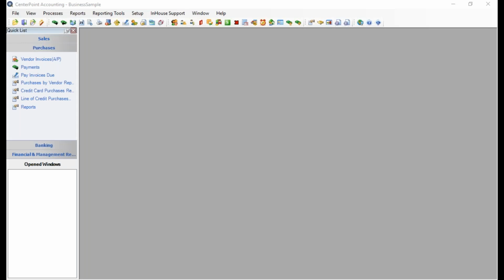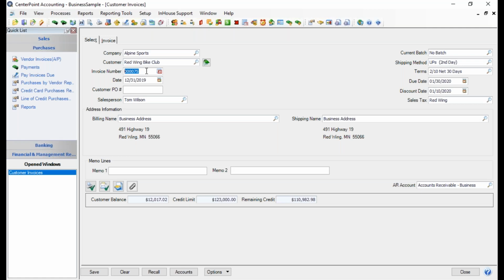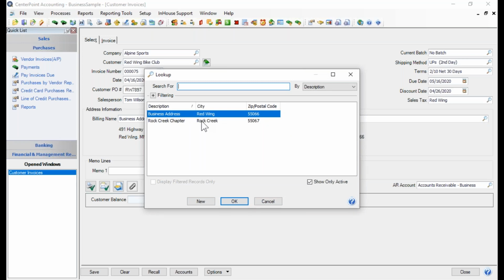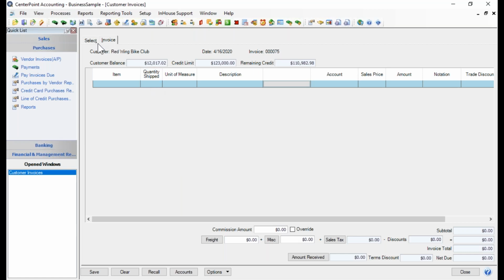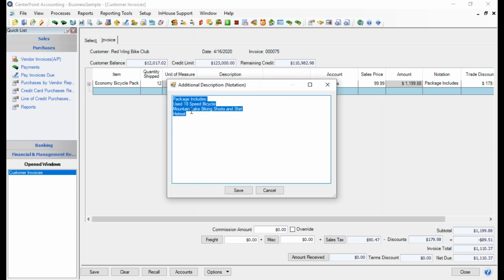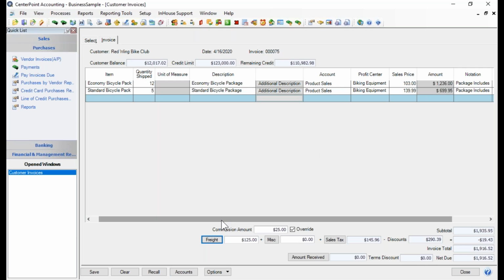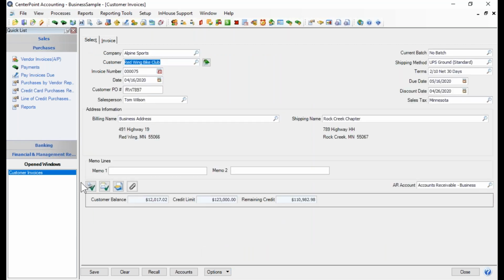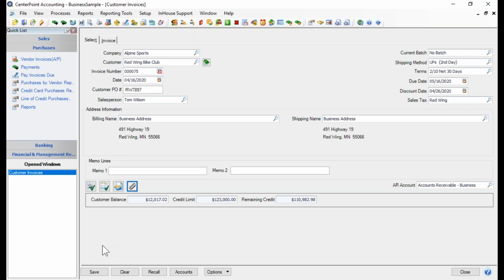How to Enter a Customer Sales Invoice in CenterPoint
Learn how to enter the sale of goods or services with customer sales invoices. A sales invoice will increase or decrease an Accounts Receivable account and is typically offset by a Revenue account. If a payment is applied at the time of the entry, the customer Accounts Receivable balance is adjusted accordingly, and the Cash account is increased.